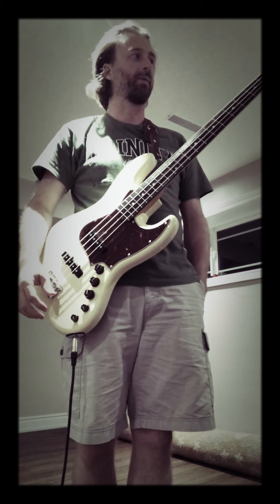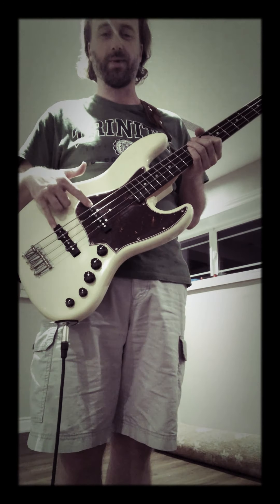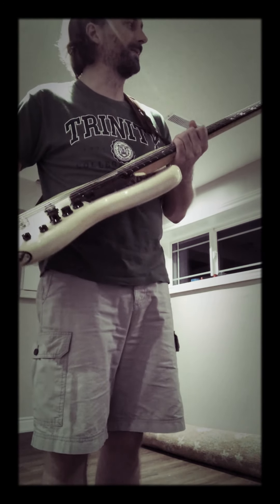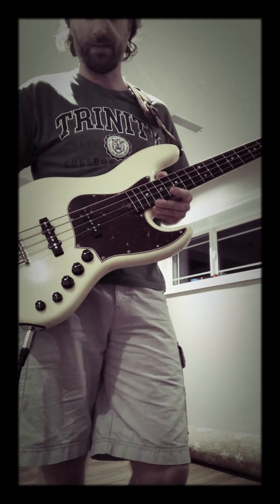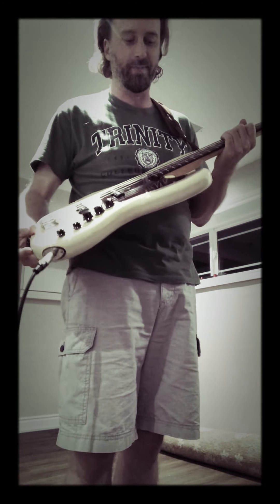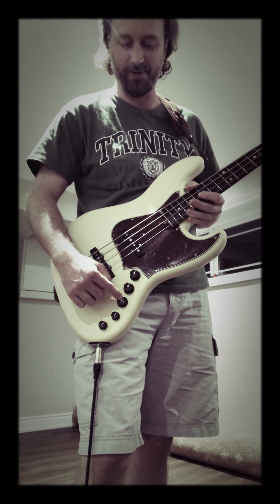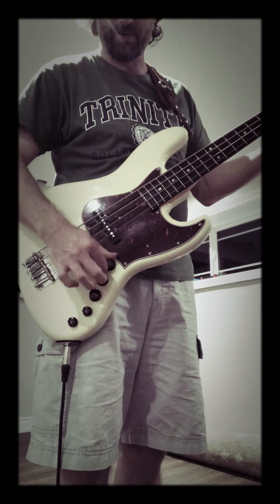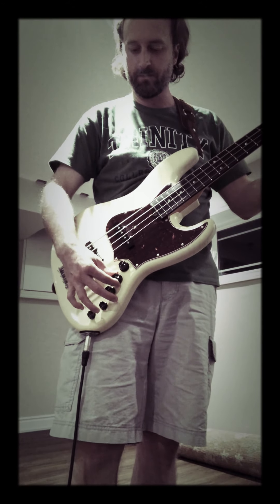AC J-Chops / Demo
Alleva Coppolo LG4 Classic Supreme Limited Edition